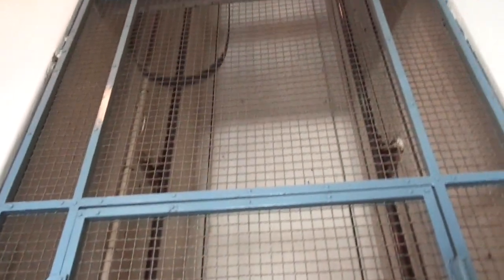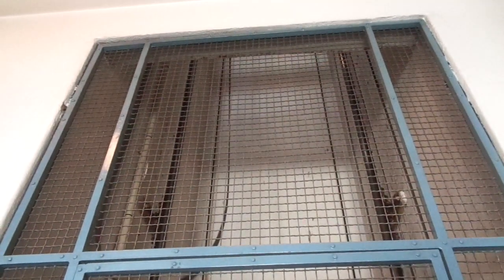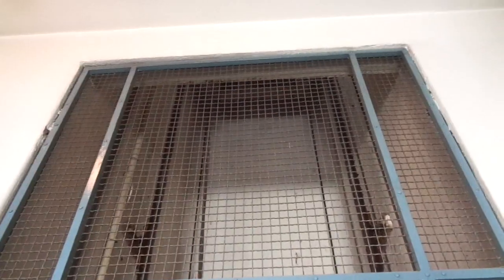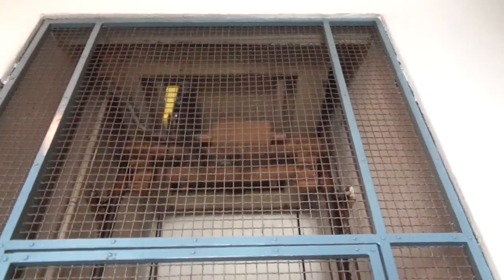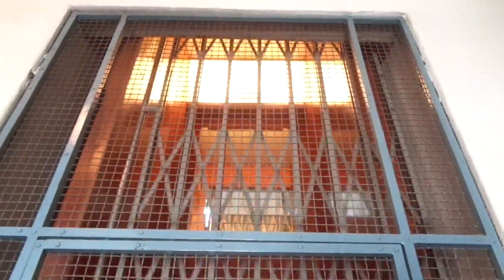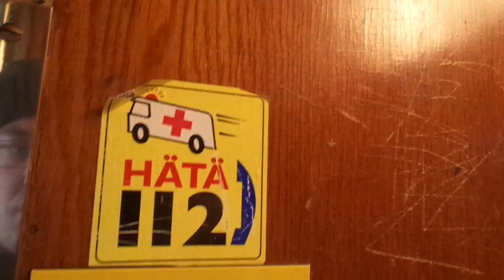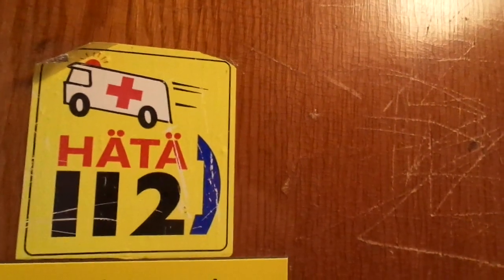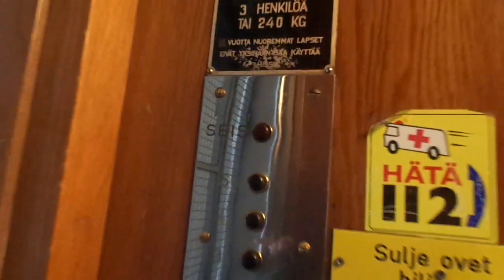Amazing Original Old 1951 KONE Traction Elevator @ Martinkatu 7D, Turku, Finland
Location: Martinkatu / Mårtensgatan 7D, Turku / Åbo, Finland
Brand: KONE
Type: Traction

Floors served: 5 (1, 2, 3, 4, 5)
Serial: H 4737
Capacity: 3 persons or 240 kg